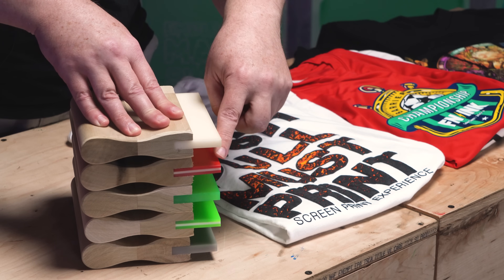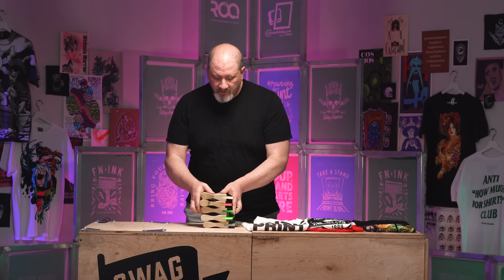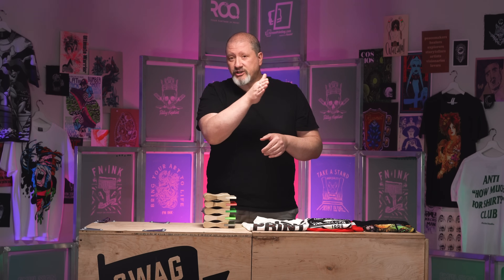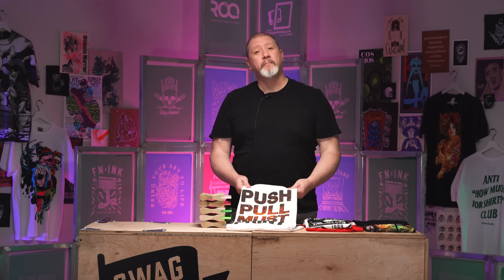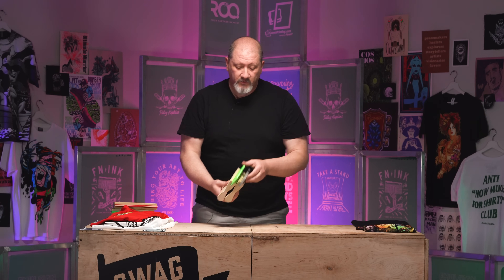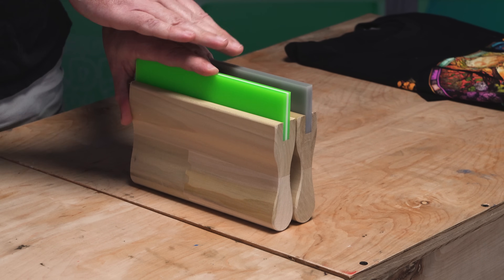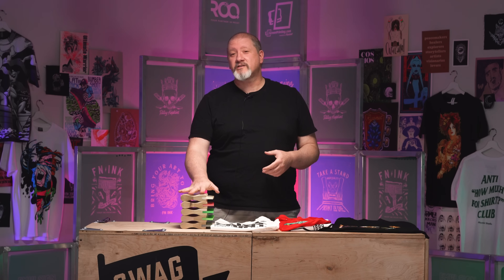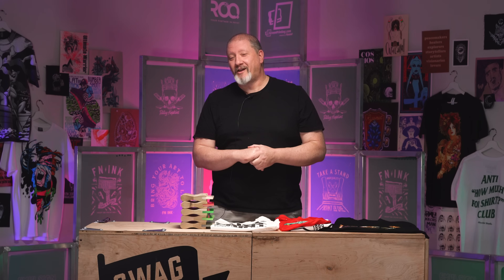Squeegee Durometer and Angle | Deep Dive With Colin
Colin is pushing the durometer on this one! Learn what differences durometer has on your prints and how to understand what angle to hold the squeegee to get the best ink deposit for your process!

0:00 - Introduction
0:25 - Squeegee Durometer Explained
1:00 - Common Durometer Types
2:05 - Identifying Durometer by Color
2:45 - Uses for Different Durometers
3:40 - Cutting and Shearing Ink
5:00 - Optimal Squeegee Angle
6:00 - Examples of Print Types
7:00 - Squeegee Techniques for Puff Prints
9:00 - Spot Color Printing
10:00 - High Detail Graphics Printing
11:00 - Advanced Printing Techniques
12:45 - Conclusion and Tips